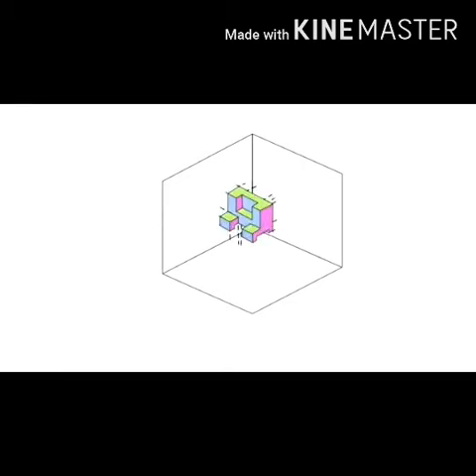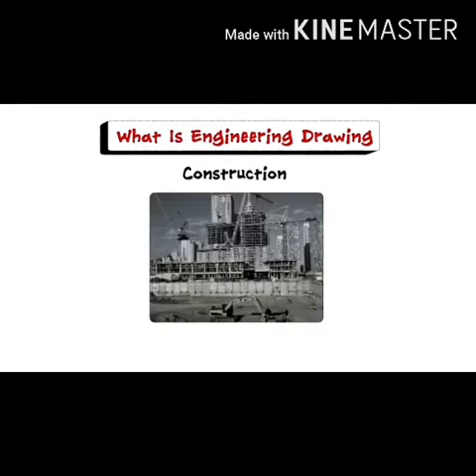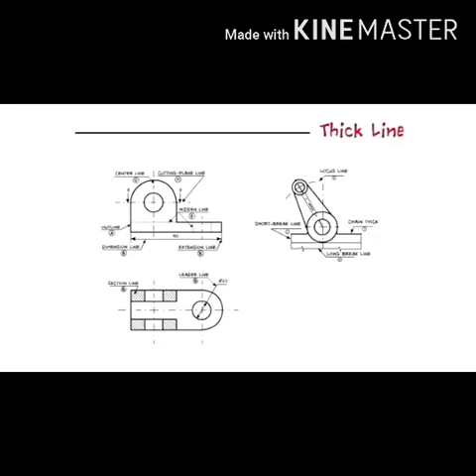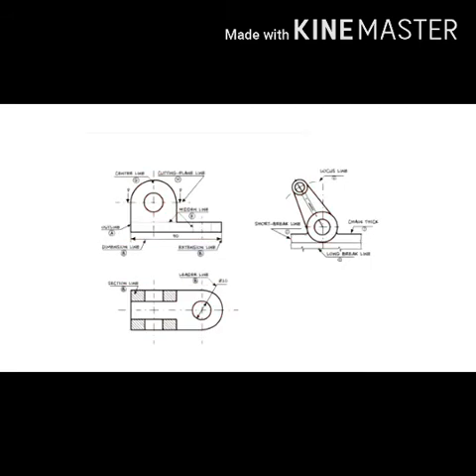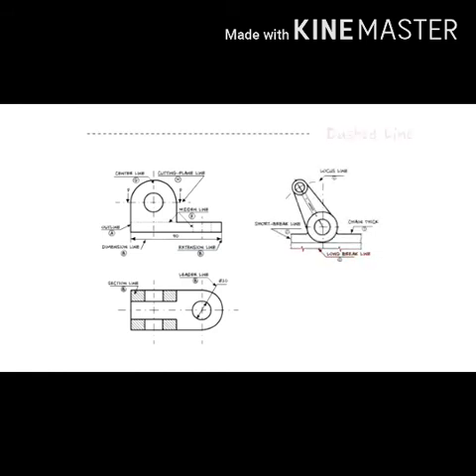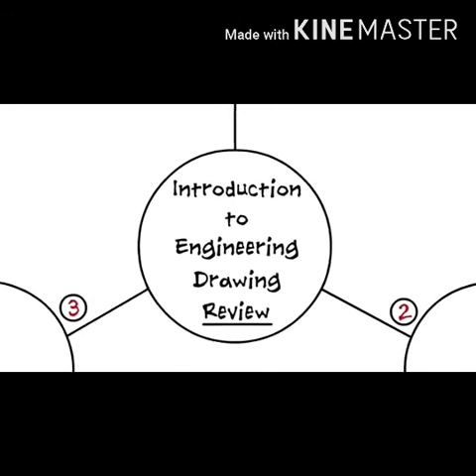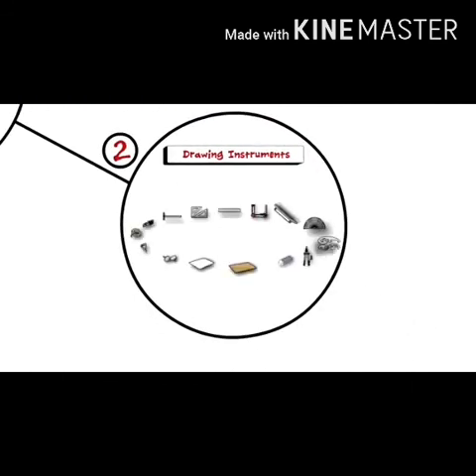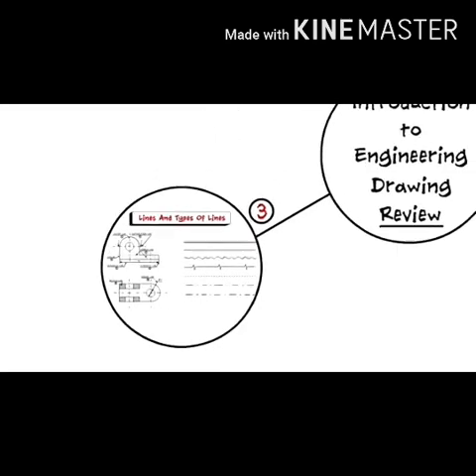What is engineering drawing, types of instruments, and types of lines used in engineering drawin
Chapter 1 st thslc engineering  drawing